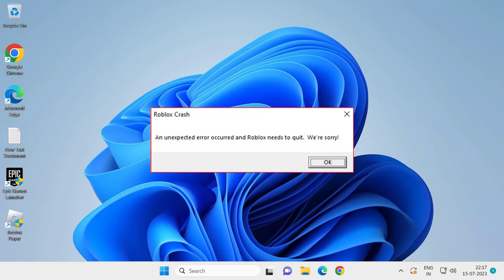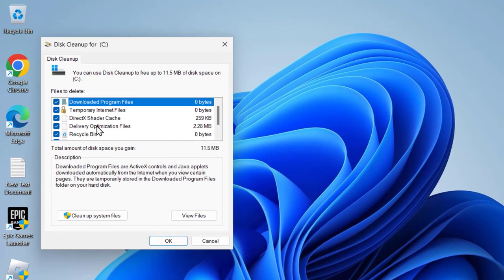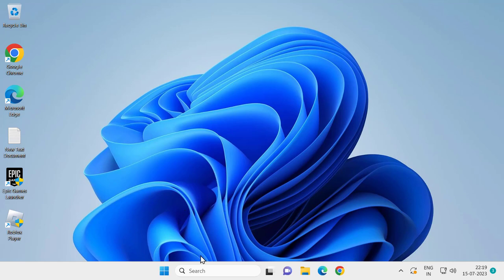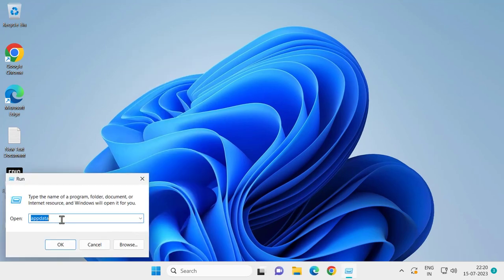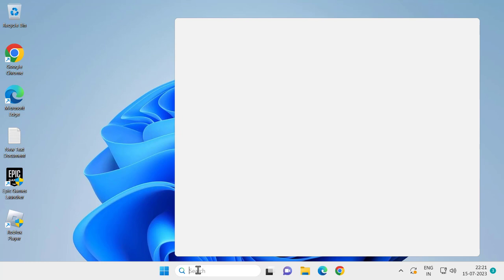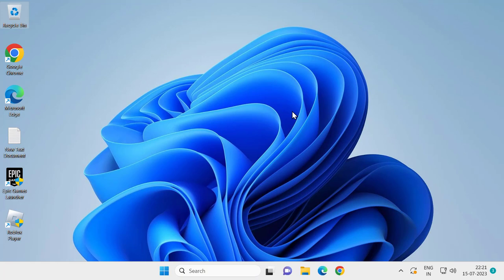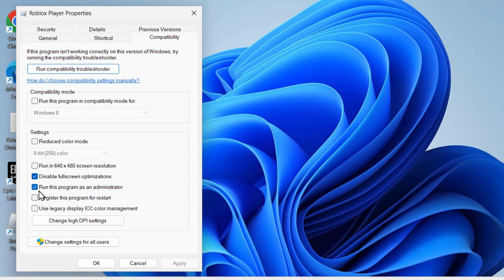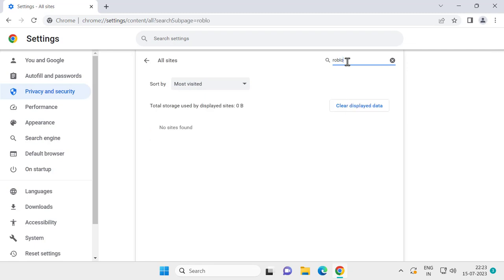How To Fix Roblox Crash: An unexpected error occurred and Roblox needs to quit. (4 Solution)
In This Video :
Roblox Crash Error An unexpected error occurred and Roblox needs to quit.